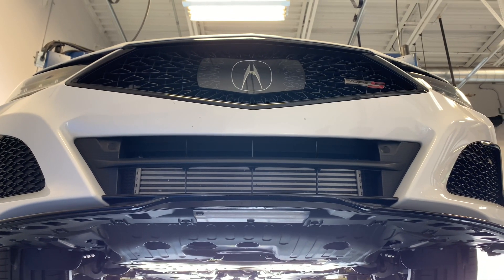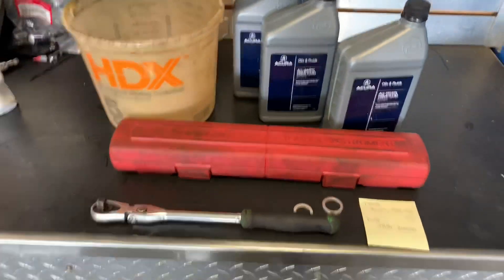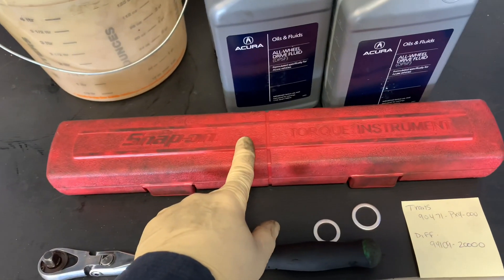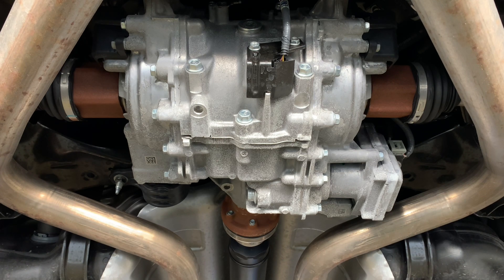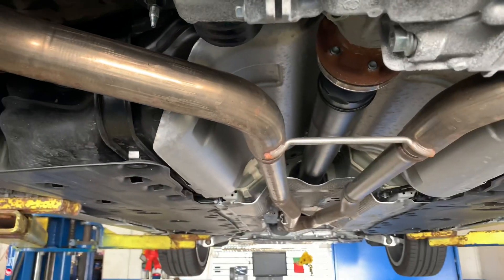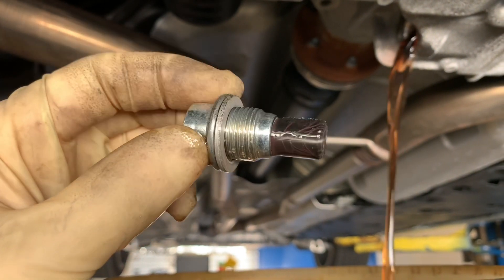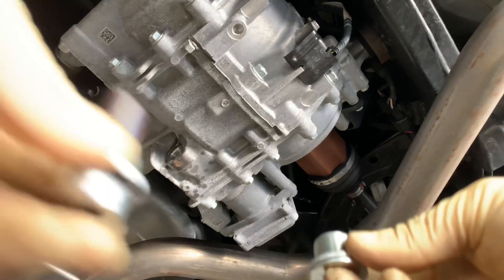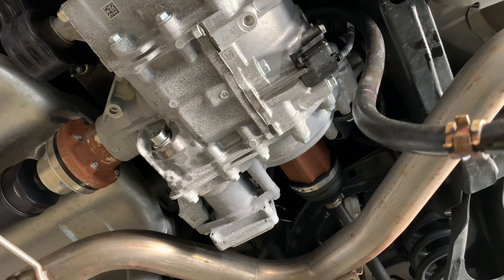Tlx type S rear differential service (applies to all trims and other acuras as well)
Step by step procedure on how to device your rear differential on 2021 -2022 Acura tlx type s and all other acuras will be similar with sh-awd. I go over torque specs, part numbers, tools, and my personal recommendations on service intervals as per my driving habits.

Acura recommends following the maintence minder or if your driving the car in more extreme conditions: high temps (ambient and drivetrain), spirited driving, low speed mountainous conditions, etc. increased power levels and racing of any sort would also increase wear and require more frequent maintence of every 15k after the initial 7.5k service (this is for all you modded and espeically type S owners)

Part numbers:

Differential fluid: 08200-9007a (x2) you can use honda as an alternative, it’s same fluid just different part number: 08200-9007 (x2)
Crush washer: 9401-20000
Crush washer: 90471-px4-000

Fluid transfer pump:

Koehler Enterprises RA990 Multi-Use Siphon Fuel Transfer Pump Kit (for Gas Oil and Liquids), Red medium